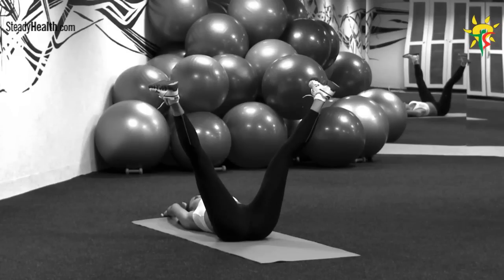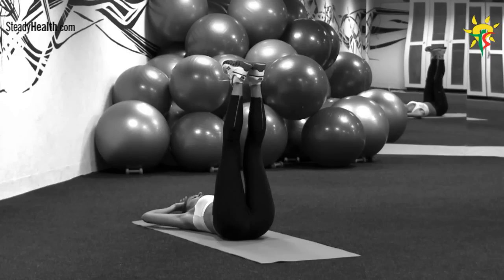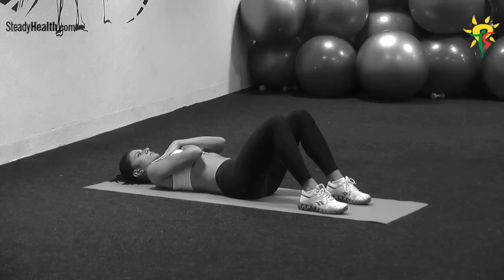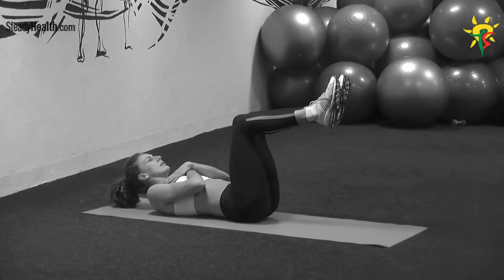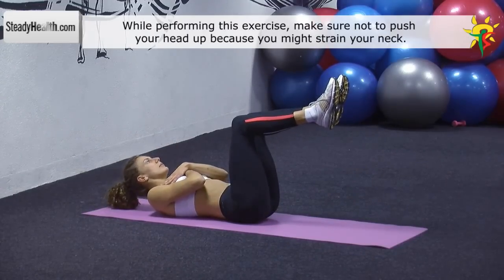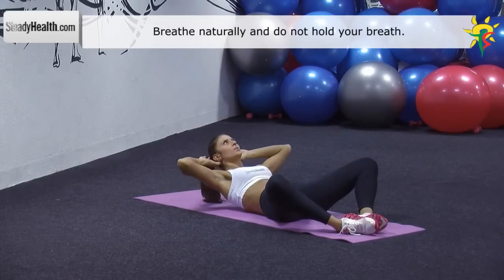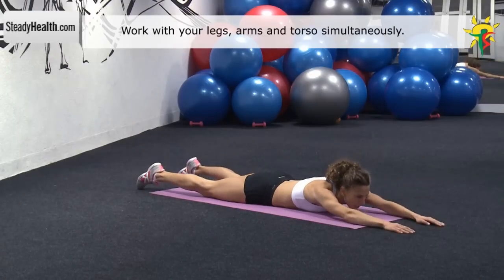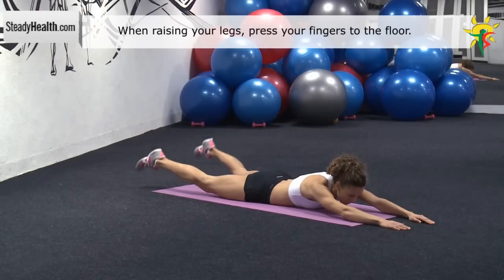Lean up your belly with 5 best upper ab workouts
Lean up your belly with 5 best upper ab workouts + 2 back exercises extra